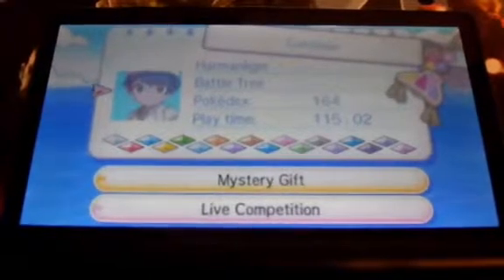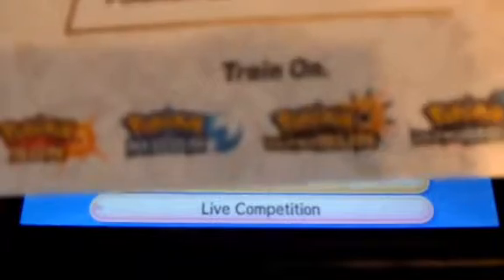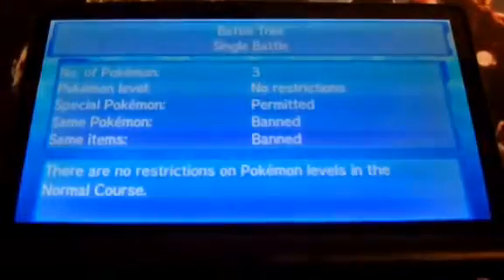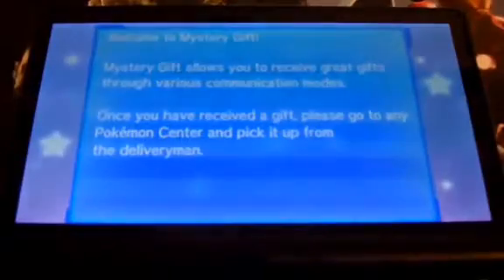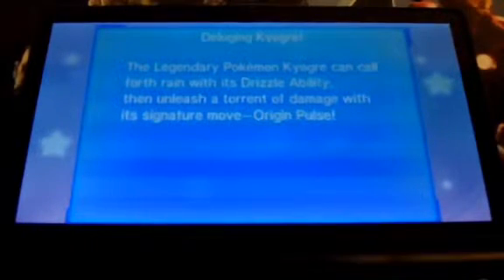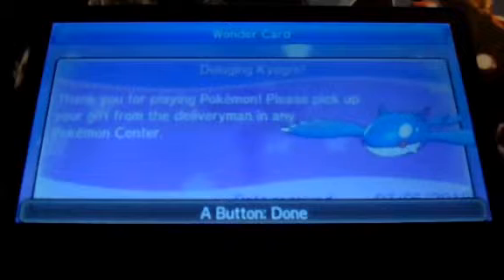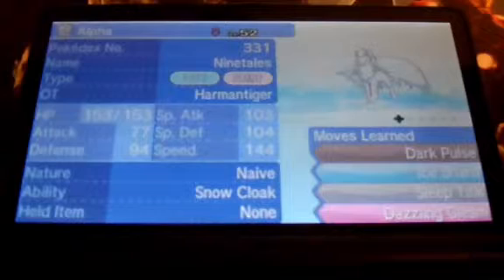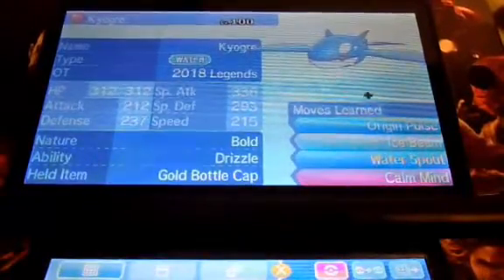Pokemon Event: Kyogre and Groudon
We head off to the mystery gift to get ourselves Groudon or Kyogre depending on the games itself or both if you have both sun and moon or ultra sun and moon. You get Kyogre if you have Sun or Ultra Sun or both and Groudon for Moon or Ultra Moon.